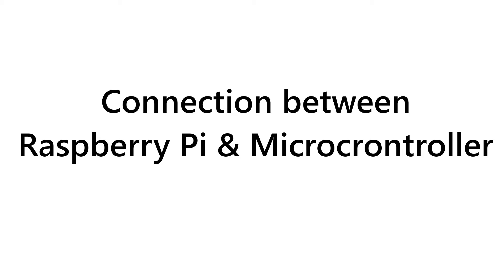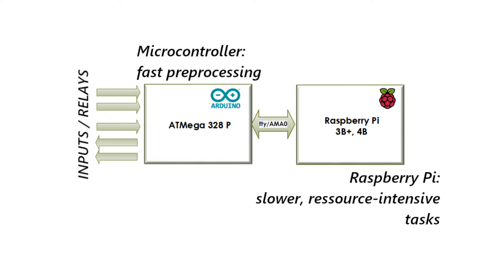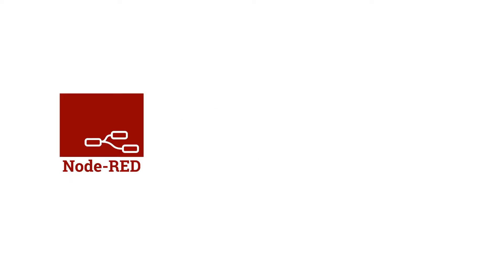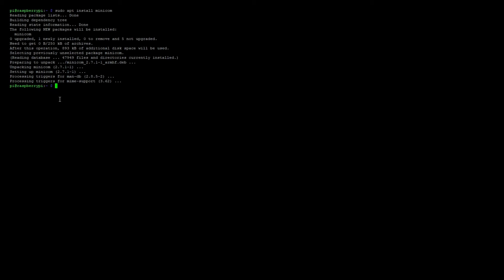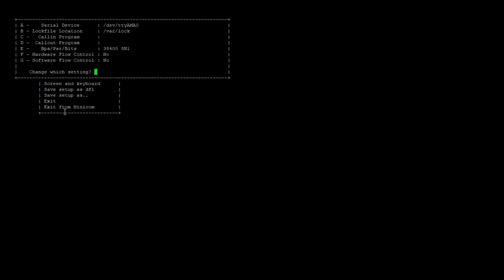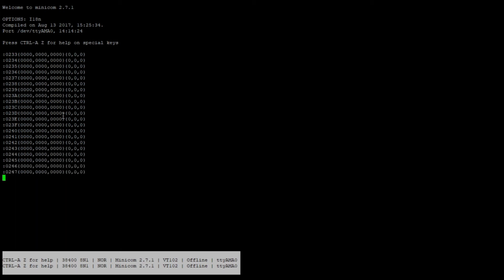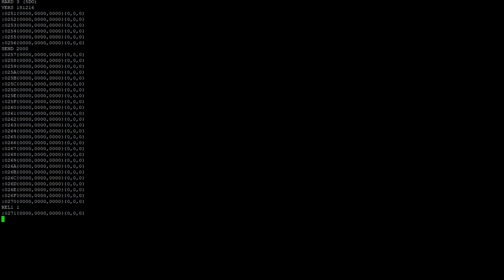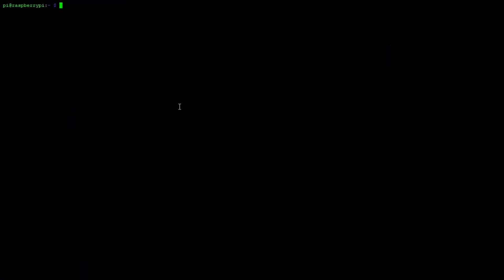How To: Connect Raspberry Pi with Arduino Microcontroller - Andino X1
This video explains the connection between the Raspberry Pi and the Arduino compatible microcontroller on the Andino X1 industrial Raspberry Pi extension board.

0:00 Connection between Raspberry Pi & Microcontroller
0:55 Establishing the connection
1:57 Testing: Minicom setup
3:23 Testing: Minicom commands